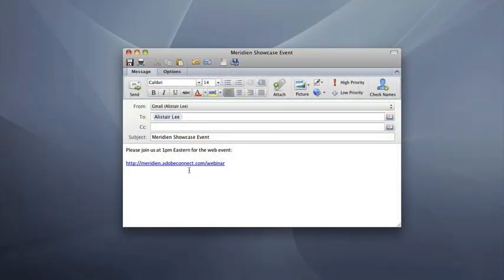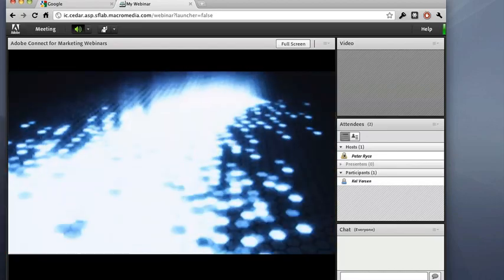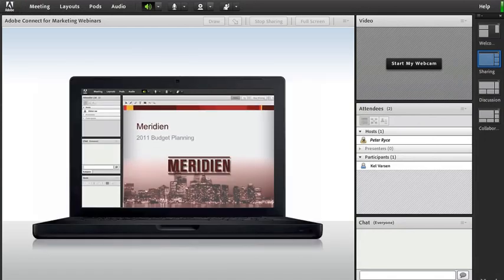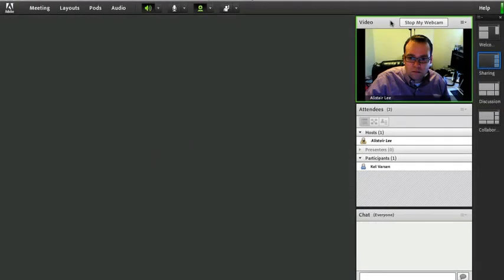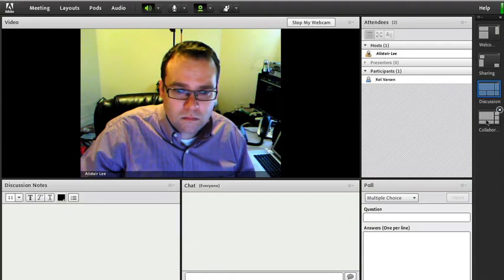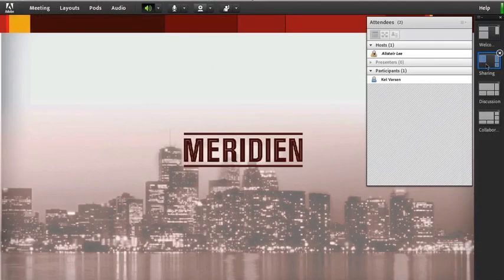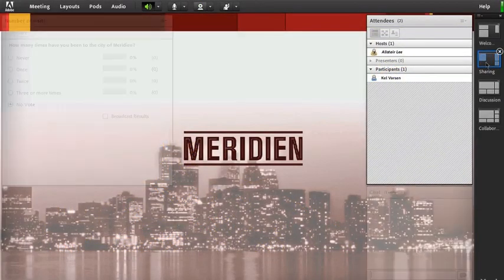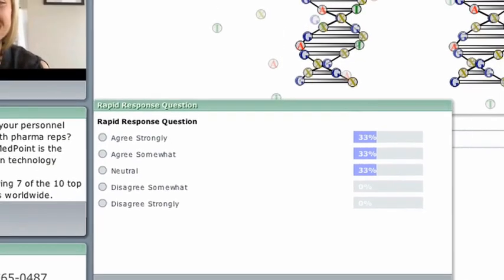Adobe Connect for Web Conferencing, eLearning and Webinars